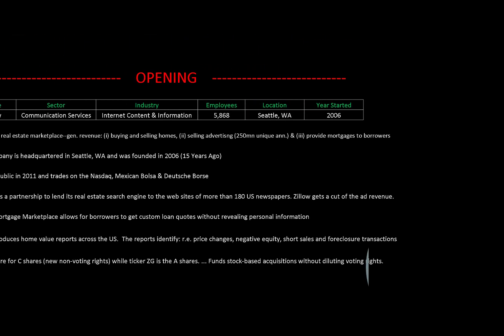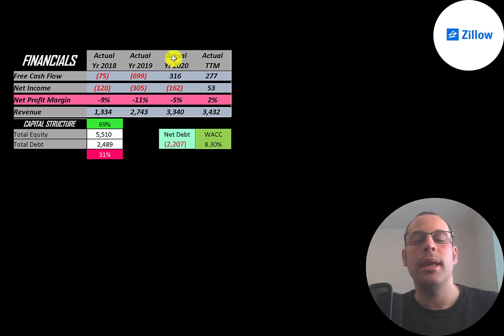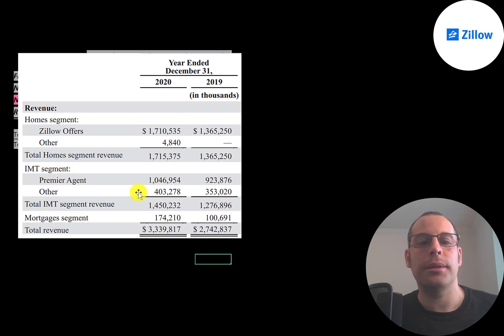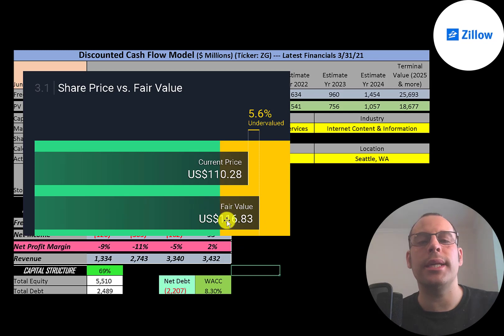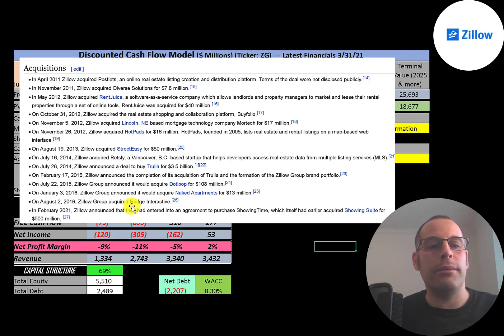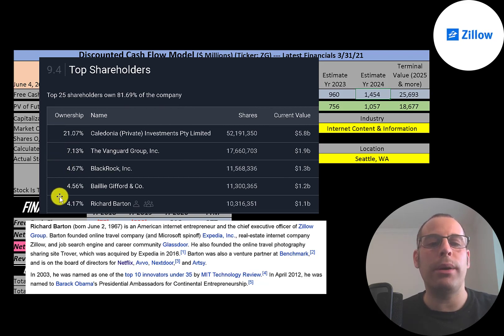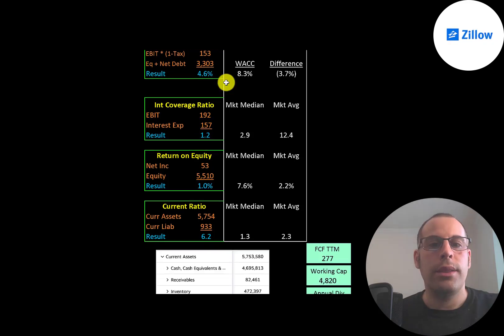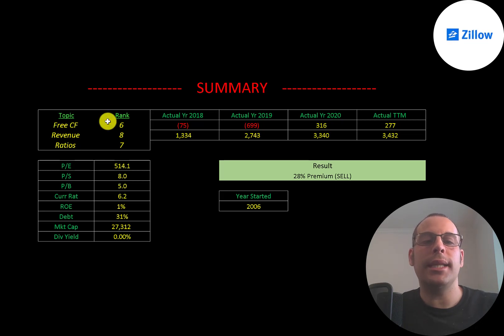Zillow Financial Stock Review: #1 Real Estate Search Engine & House Flipper: $ZG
Let me show you how to sift through Zillow’s income statement and statement of cash flows to understand their financials really well.  We can run my discounted cash flow model together to see if the stock is a buy or a sell.  We are also analyzing the financial ratios to see how they compare to their competitors.  We will look at the debt of the company and equity.  We will also calculate the WACC (weighted average cost of capital) so we can discount the future cash flows.  Let's also look to see if the company is paying a dividend. If they are paying a dividend let's look at the historical dividend payments and try to figure out if they can maintain them in the future. Zillow's stock price may be hard to estimate but maybe can figure it out together. Zillow is an Internet Content & Information company that may be a great addition to your portfolio.

0:00 Opening
0:21 High Level Company Detail
2:01 Financial Review
6;00 Capital Structure
6:22 Valuation Results
6:48 More info
11:46 Financial Ratios
14:12 Competitor Analysis
15:03 Closing